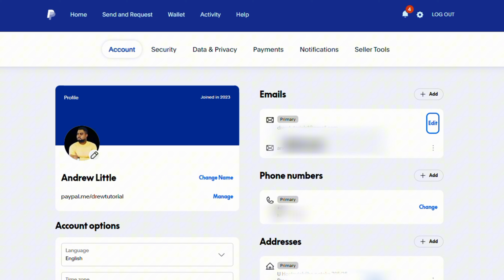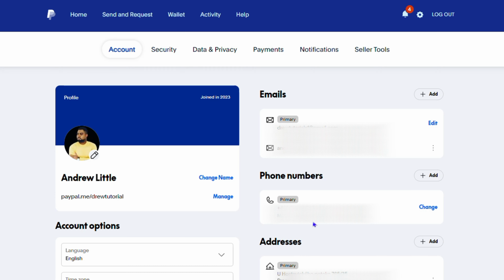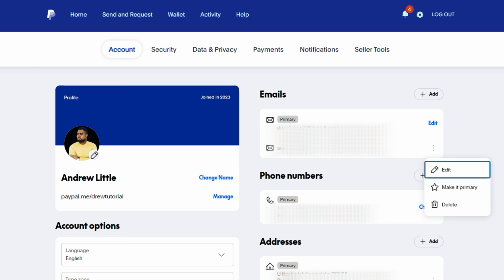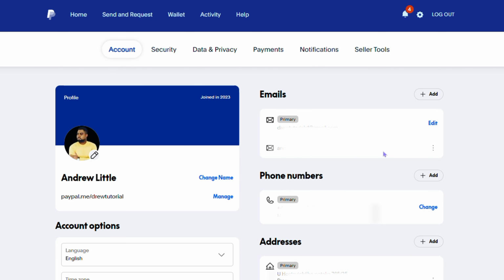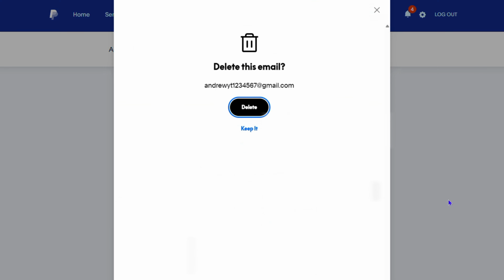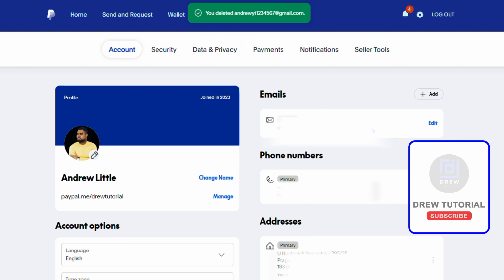How to DELETE Your Old Email Address from PayPal in SECONDS!